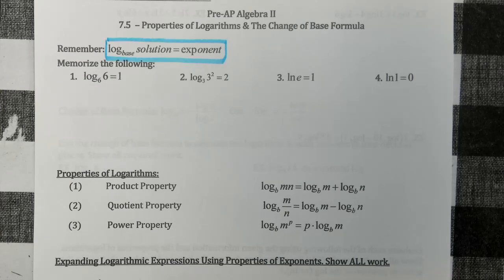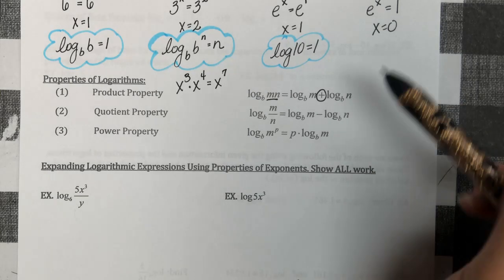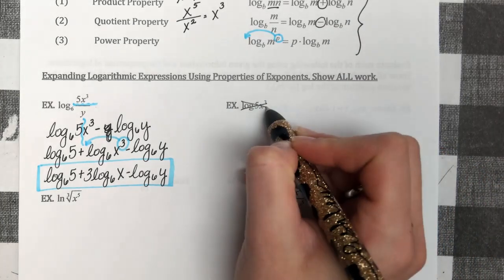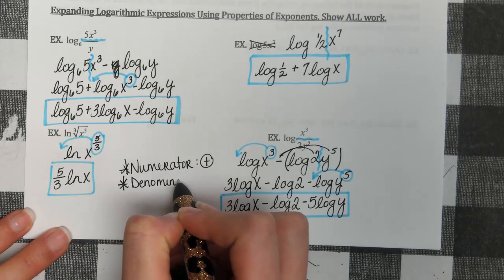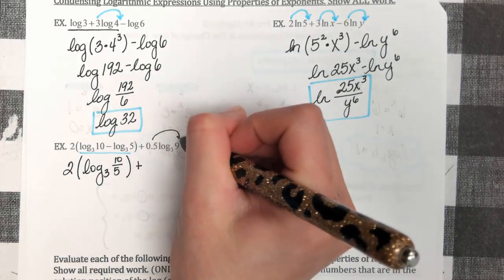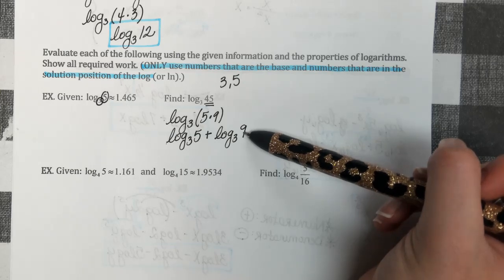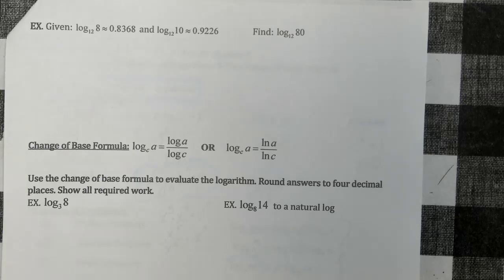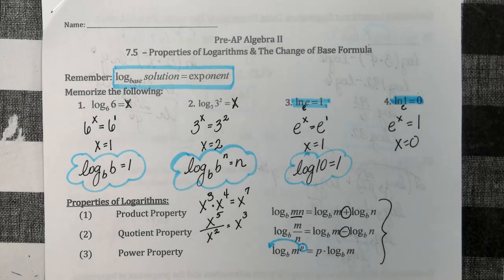7.5 Notes - Properties of Logarithms